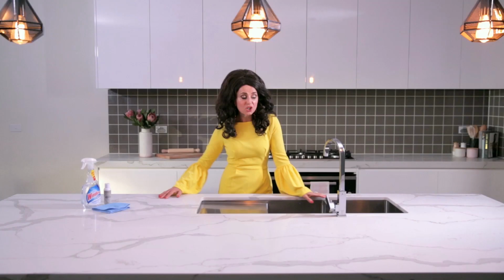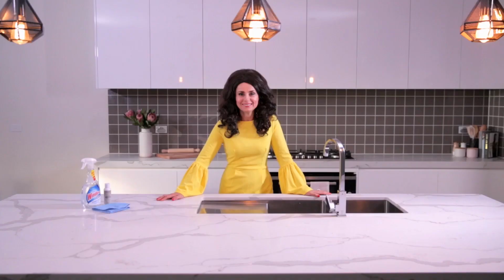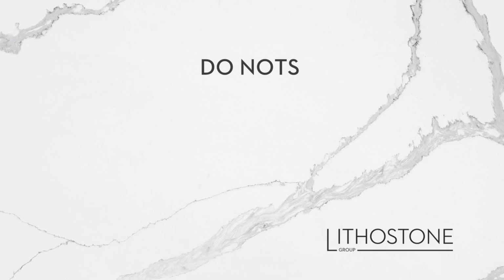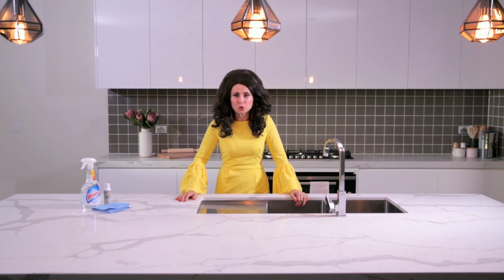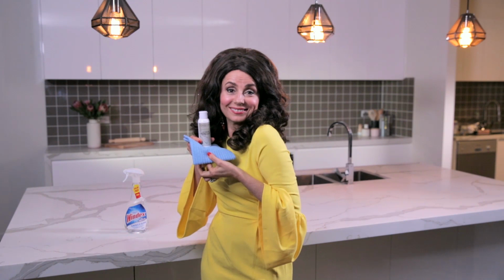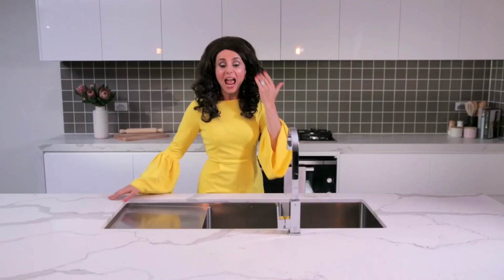Lithostone Surfaces - Doos And Ders (Featuring Effie Greek Comedian)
Lithostone Surfaces. Wholesale supplier of reconstituted stone in Coburg, Melbourne Australia. Doos And Ders, featuring Greek Comedian Effie.